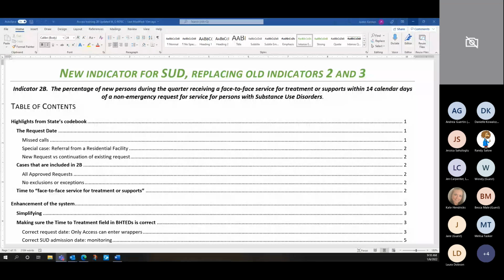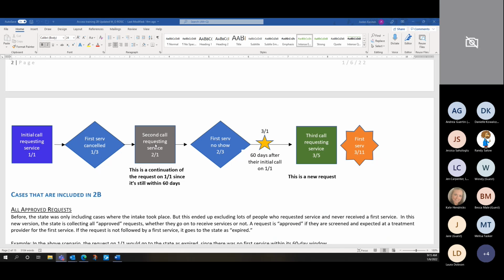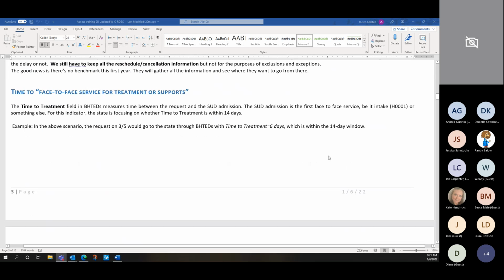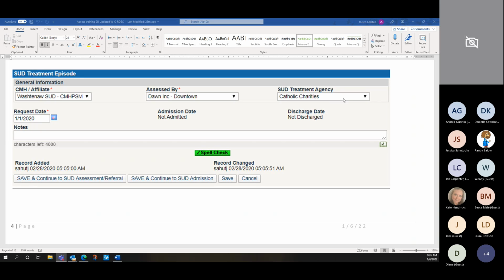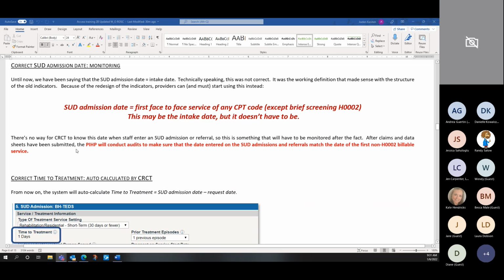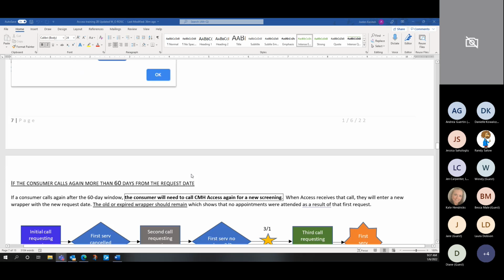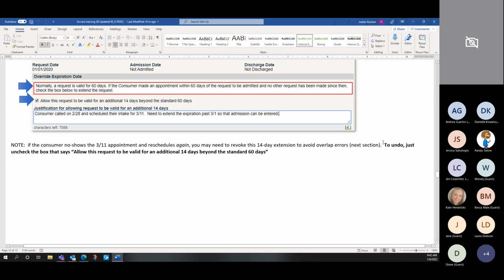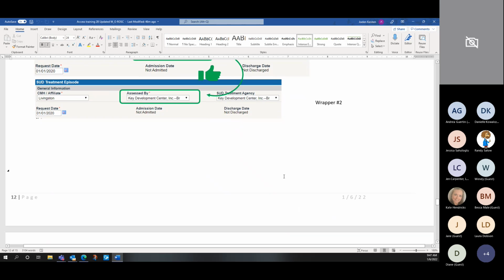Access Wrapper Refresher Meeting 1/6/2022 Recording